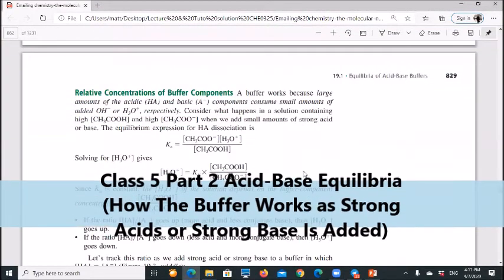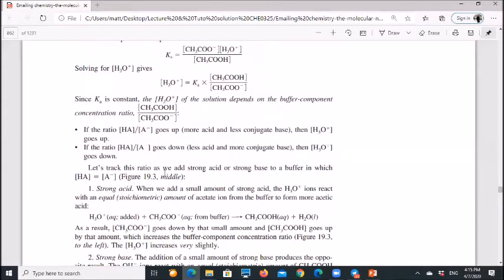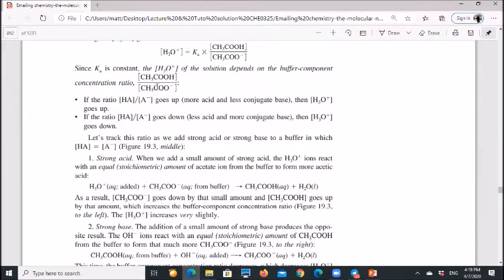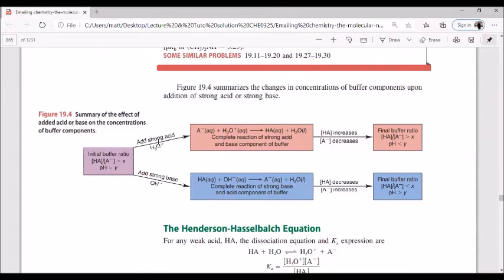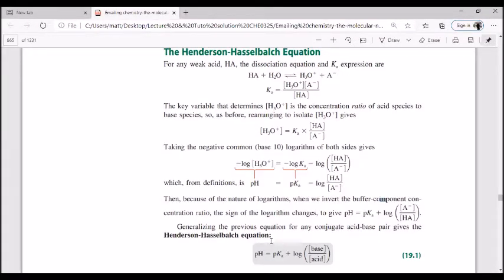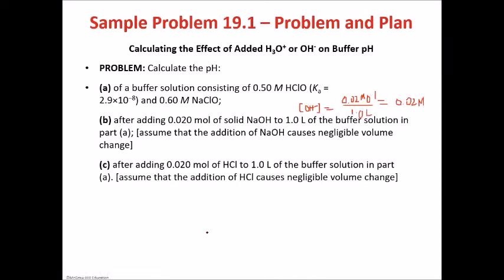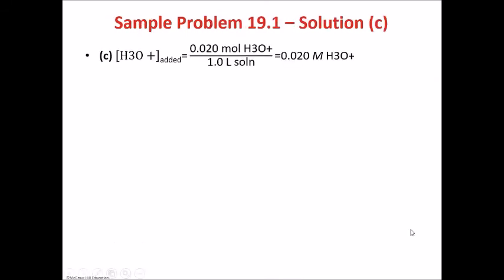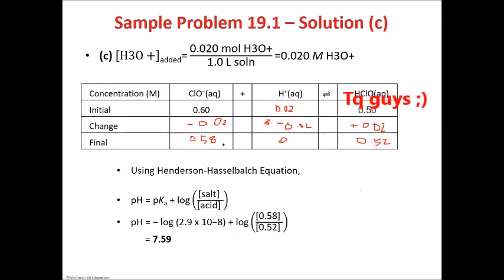Class 5 Part 3 Acid Base Equilibria (How the buffer works upon addition of Strong Acid or Base)